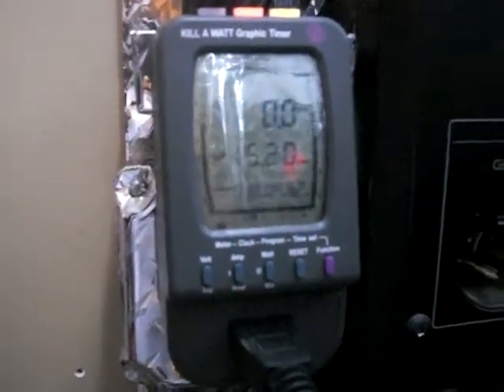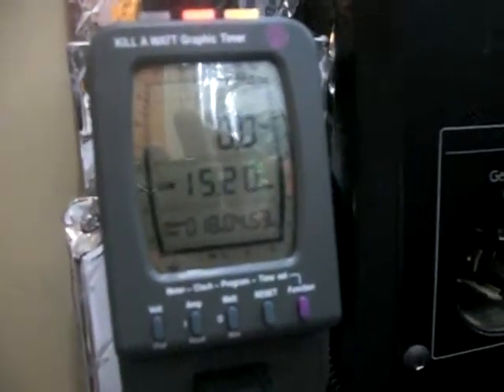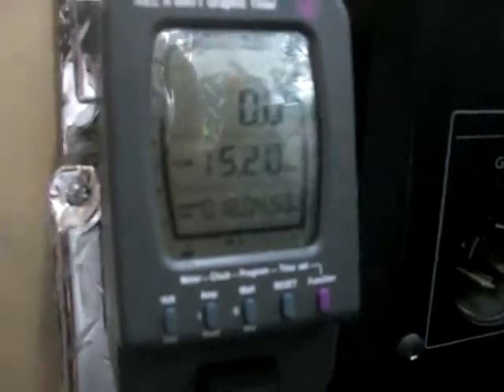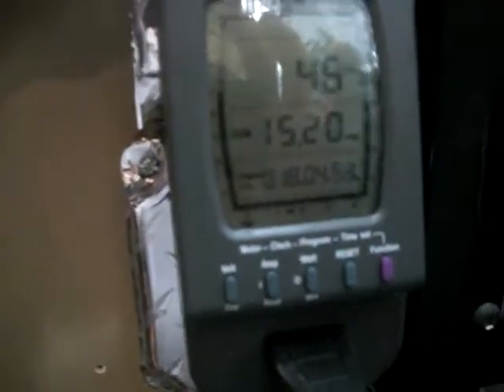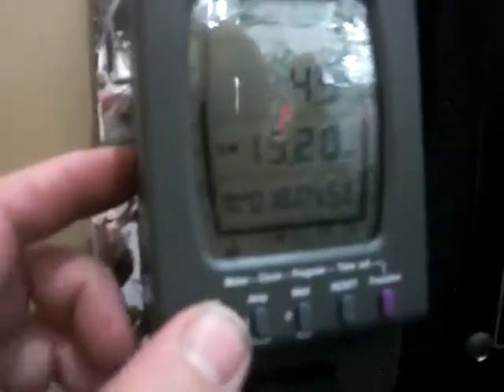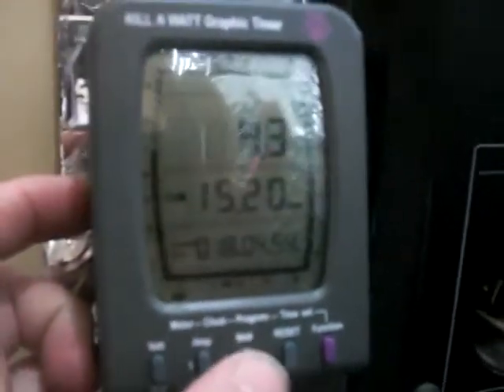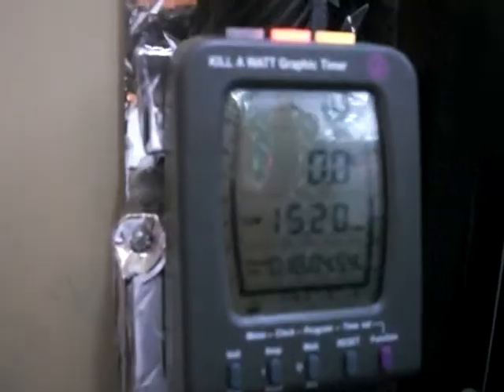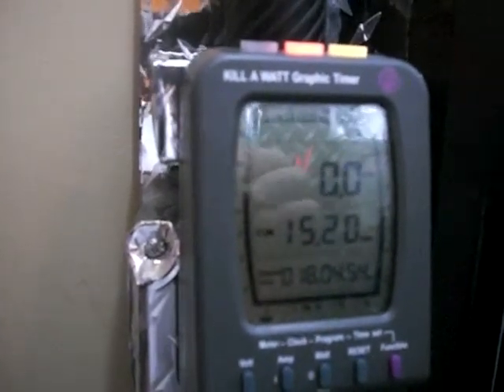Kill o Watt Meter With Timer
Me showing you how my kill o watt meter with timer works i go through the settings and functions.